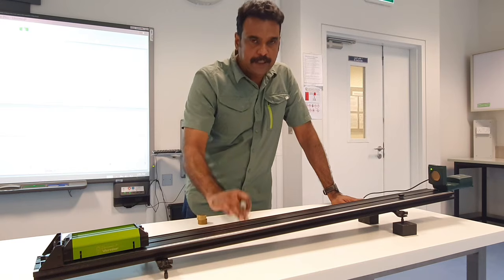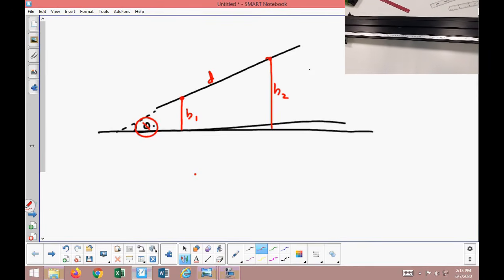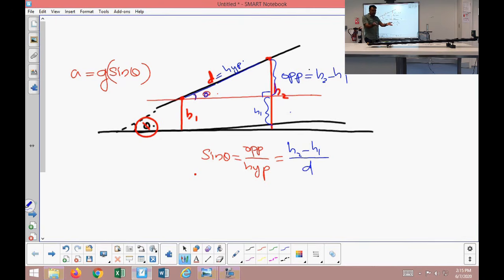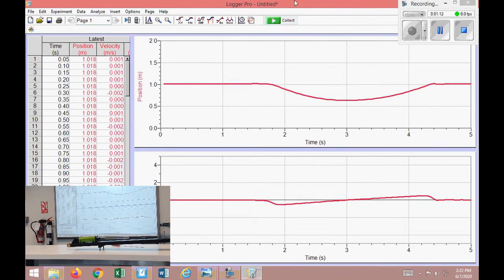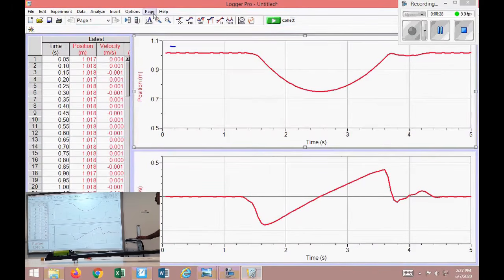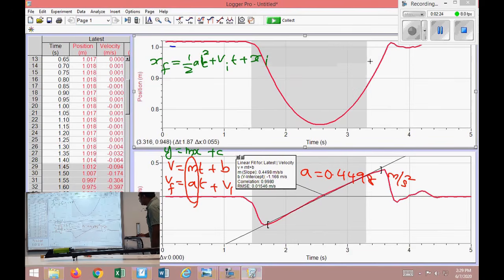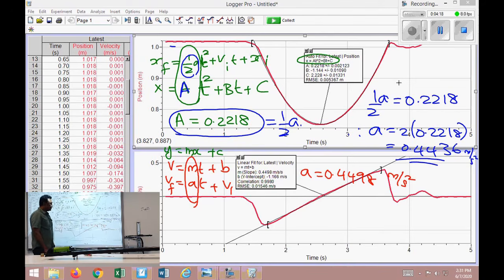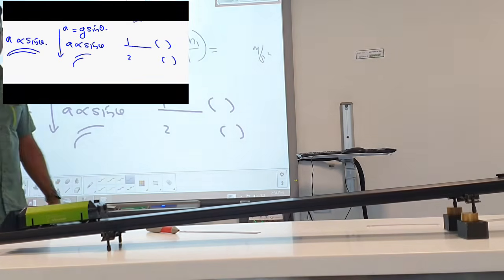Kinematics of motion